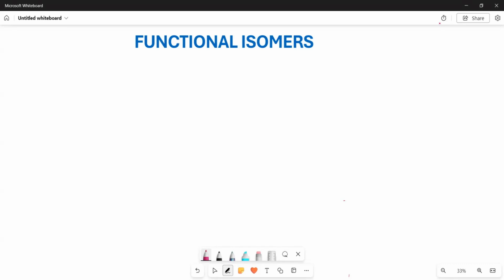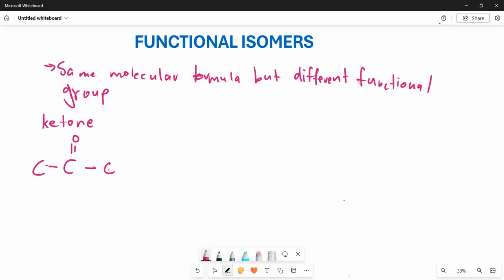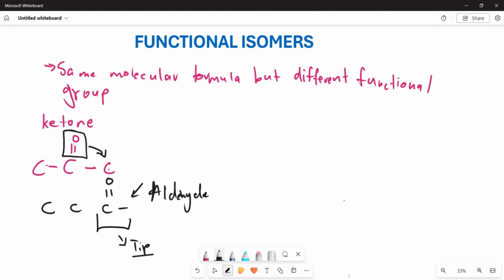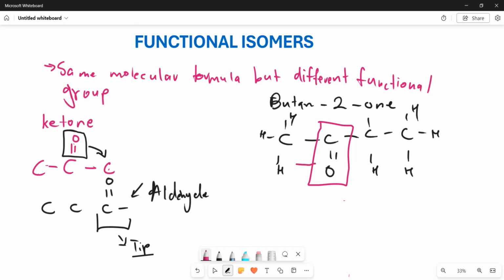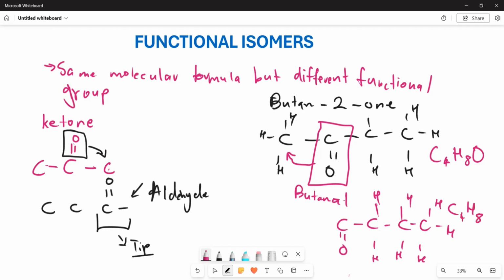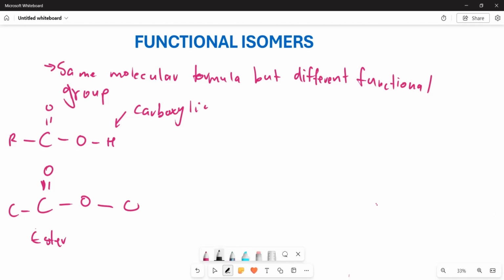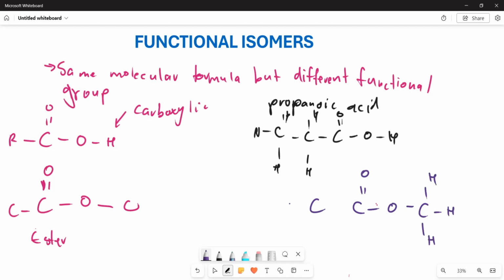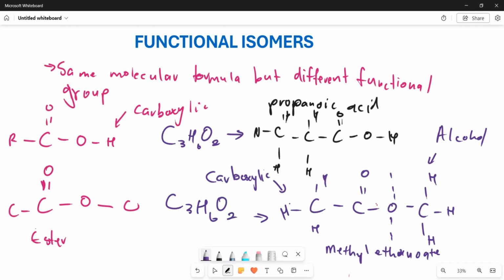GRADE 12 ORGANIC CHEMISTRY | FUNCTIONAL ISOMERS